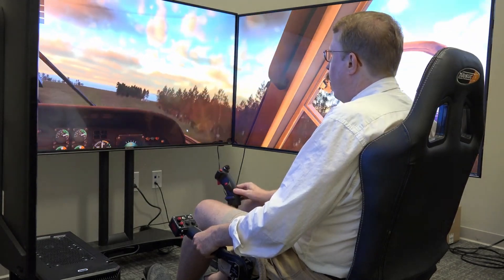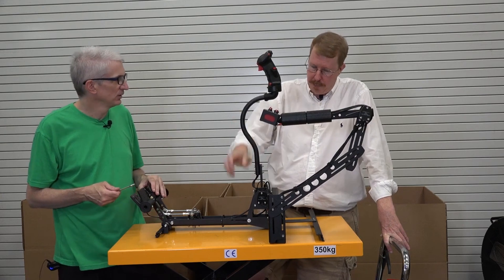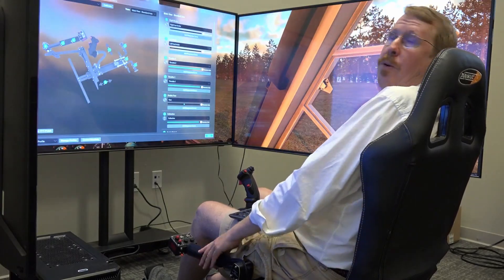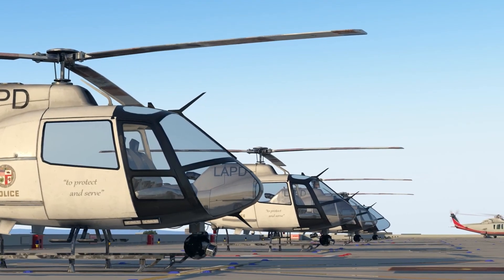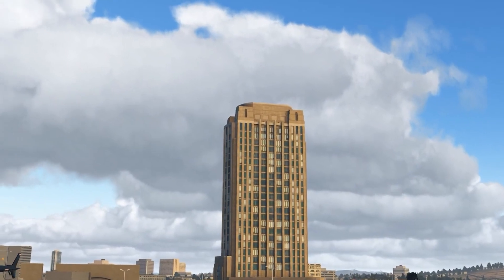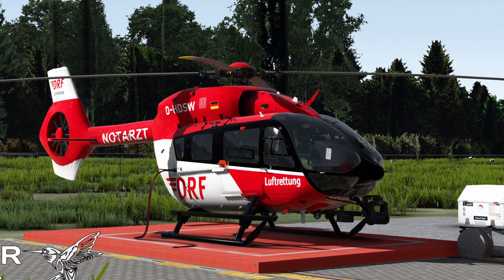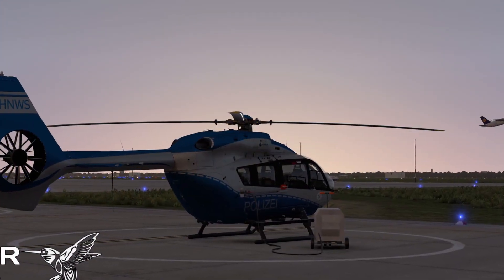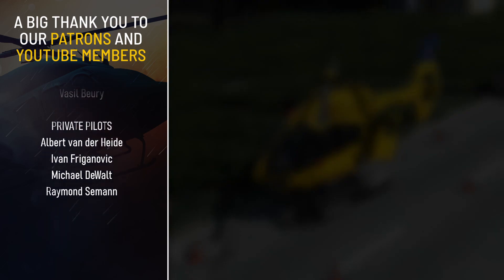X-PLANE 12 with HELICOPTER CONTROLS (Pro Flight Trainer Puma) + more news - Weekly FlyBy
The latest news on helicopter flight simulation!

Content of this episode:

👉 Austin Meyer reviewed the Pro Flight Trainer Puma X2 with X-Plane 12

👉 XFER RELEASED MINOR UPDATE FOR H145 FOR X-PLANE